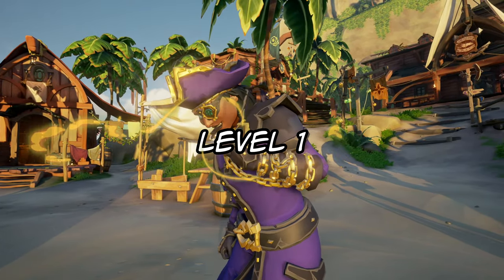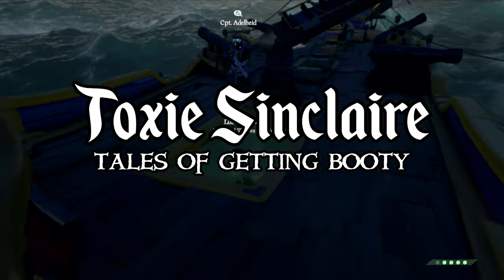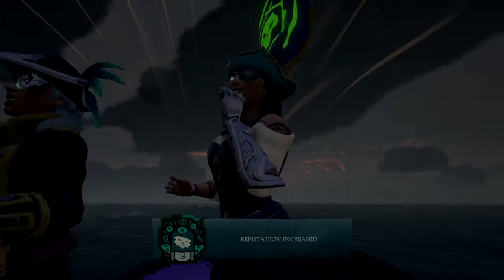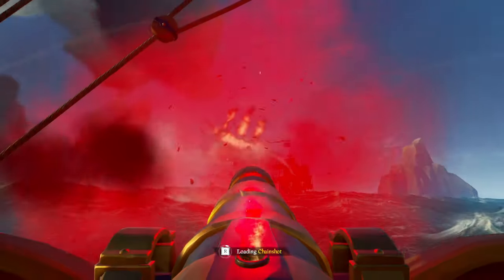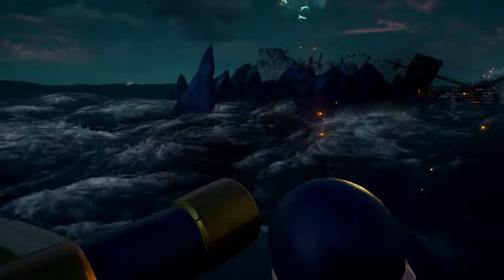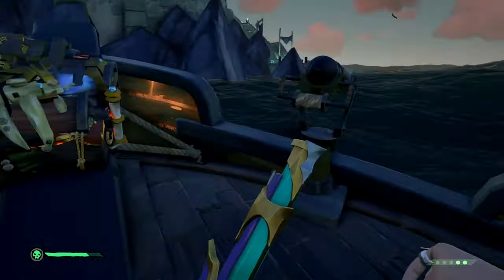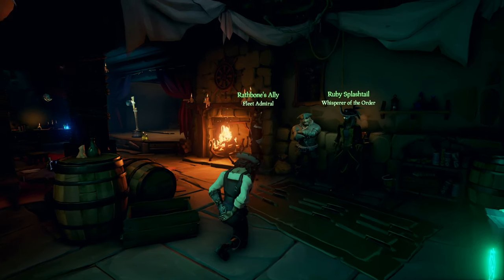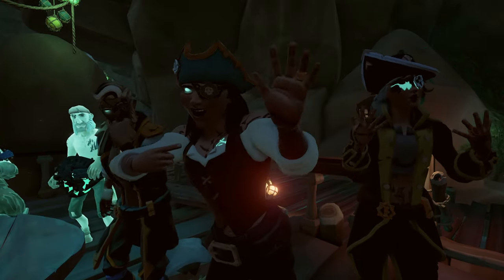STEALING 100 ATHENA LEVELS in Sea of Thieves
Pirate Legend was just the start..

Chapters:
00:00 Road to Level 100 Pirate Legend
04:34 Stolen Athena Treasures
06:45 Reaper Servers
11:27 Fighting our way to Level Up
15:04 Betrayal
22:05 Commanding the Skeleton Fleet
28:56 Reaper Runners
31:15 The Final Push